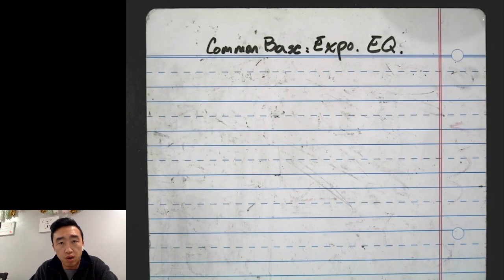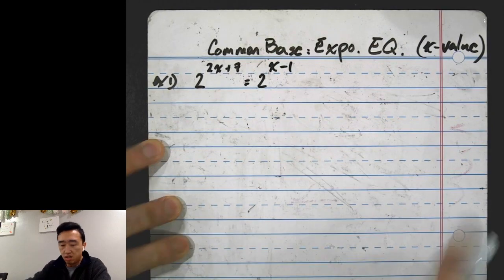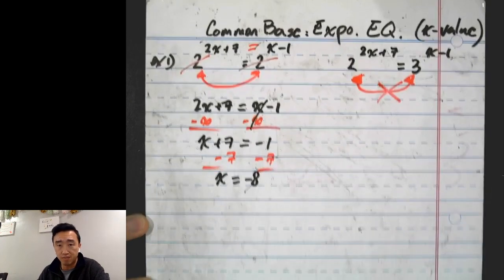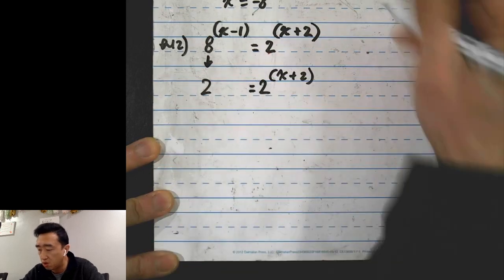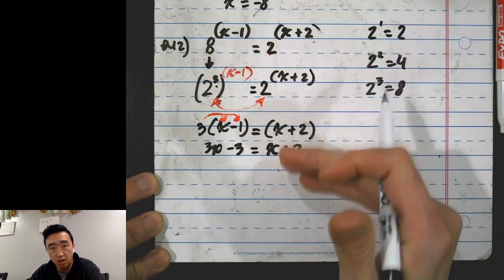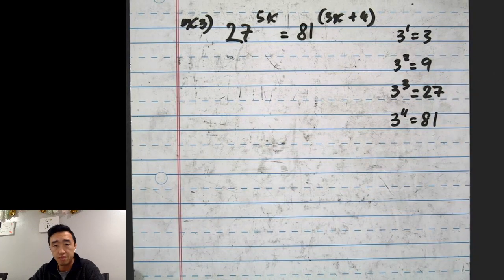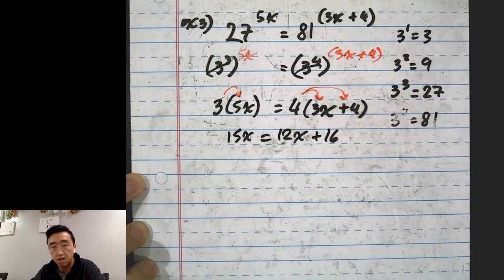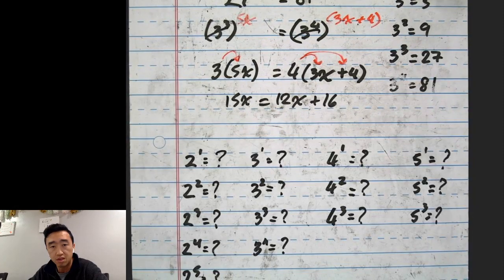Comm Base Expo EQ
Common Base Exponent Equations